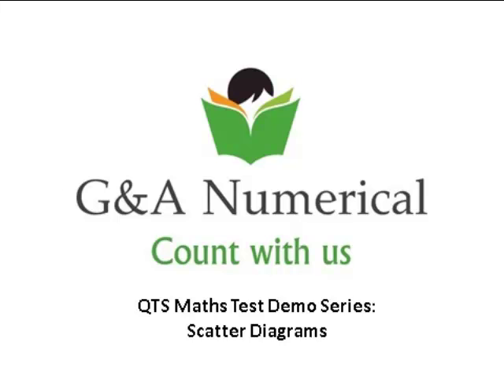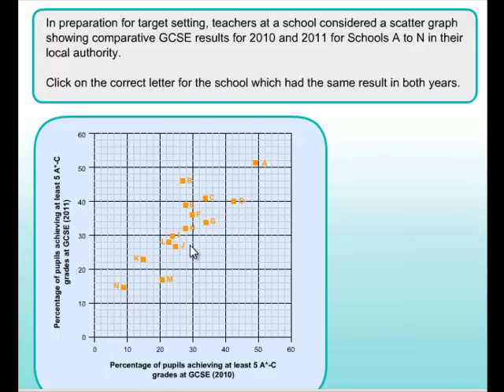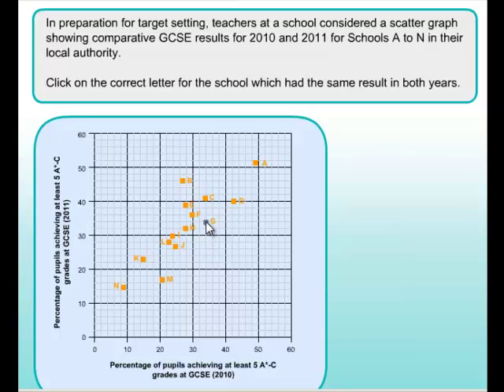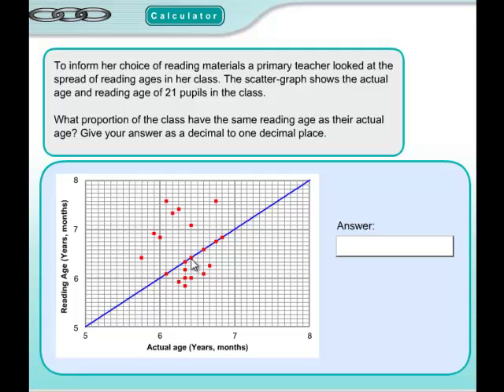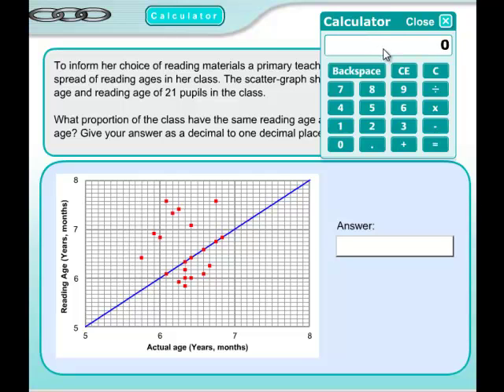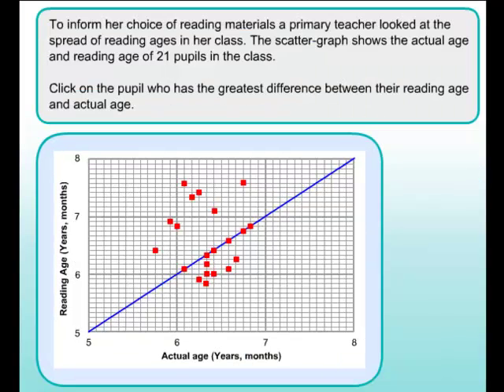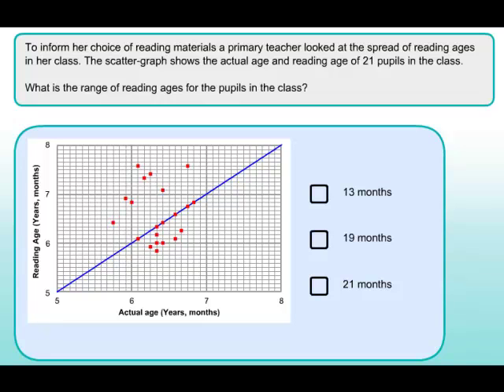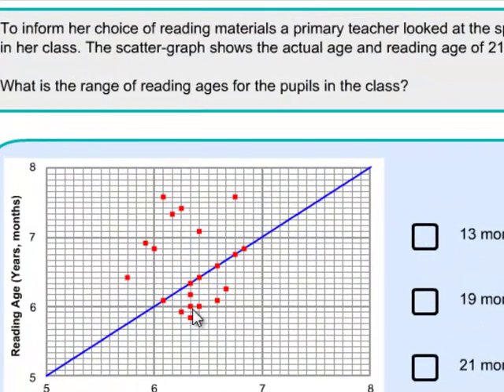QTS Maths Test Demo Series: Scatter Graphs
Walkthrough of four questions involving scatter graphs for the QTS the numeracy test.